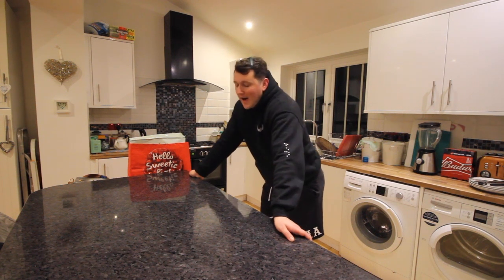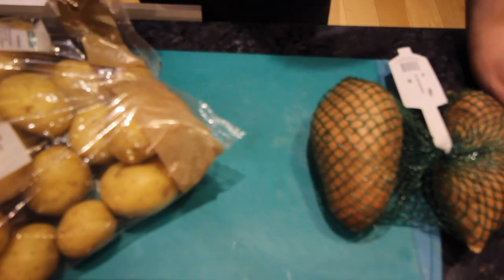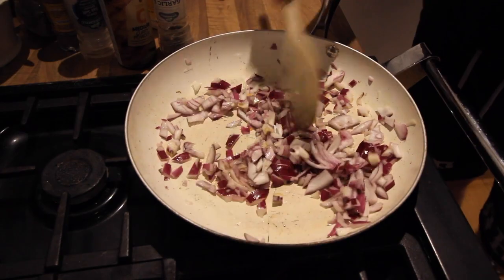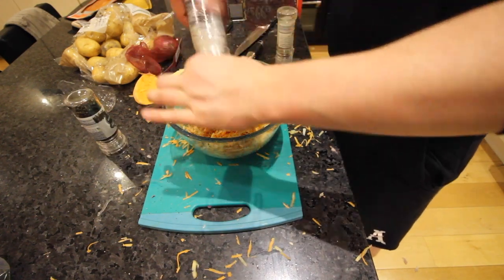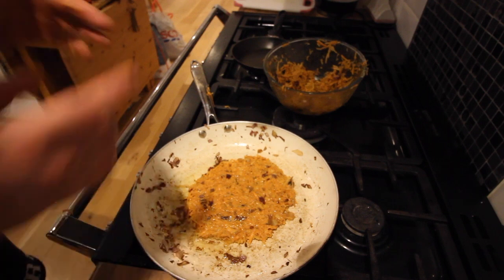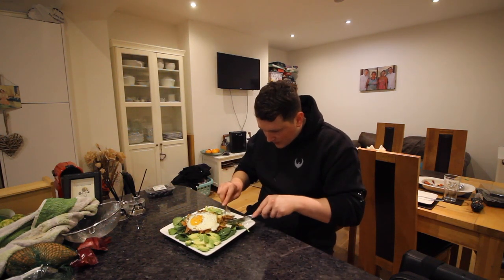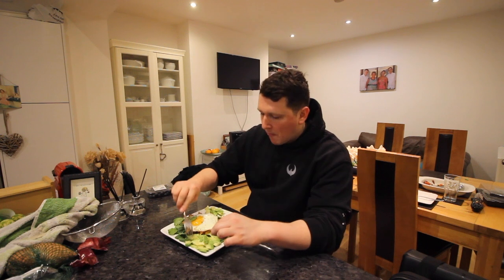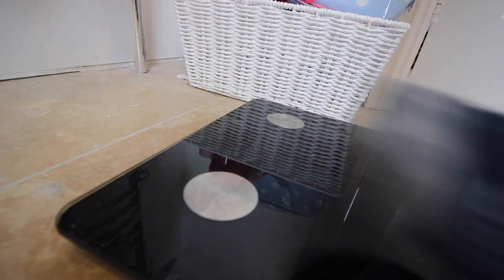The Road to 650kg | Episode 10 | 1 Week Out… 2 Kilos to lose!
I'm now exactly 1 week out from the meet. Unfortunately I may have to make weight the hard way but water cutting as I currently weight 107.5kg which is 2.5kg over may weight class. Ah well, it wouldn't be right if I didn't make things slightly more difficult.